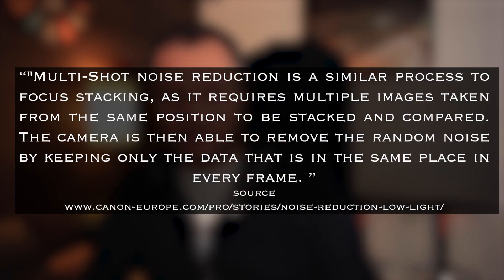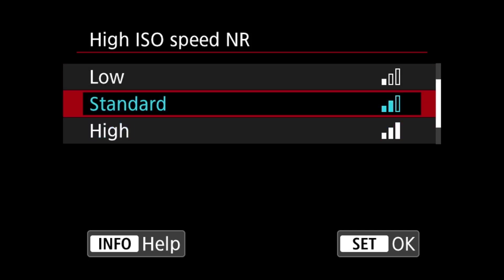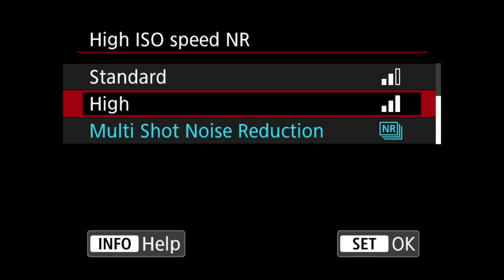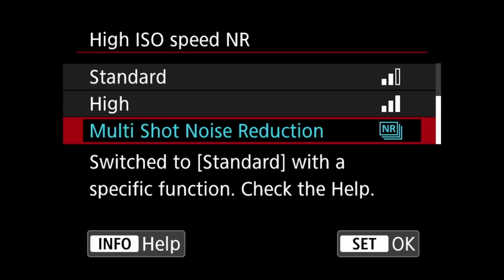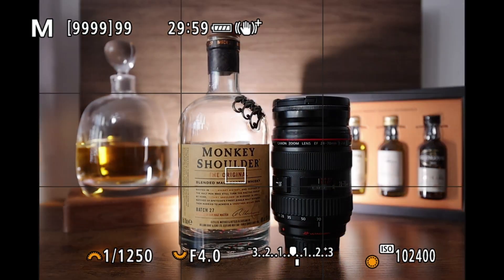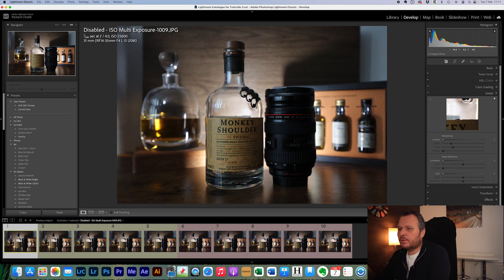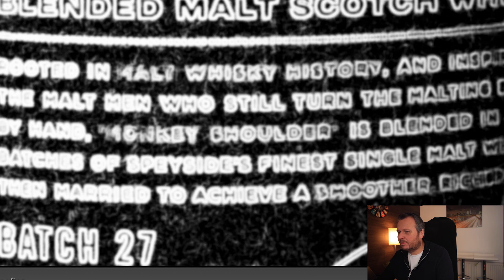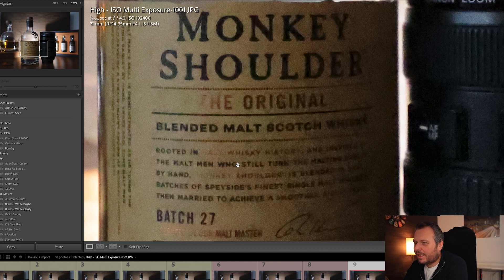Useable JPG at ISO 102,400? Canon R6 image noise test with examples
Have you ever needed to shoot at 102, 400?

Probably not, but just in case, here is the best way I have found to do it.

Using a newly discovered feature I found recently, the Multi Shot Noise Reduction gives you the possibly to shoot at higher ISO then you may have considered.

Here is my take on it, with how I set it up, and showing you sample images too

00:00 Intro
00:26 About this Video
02:48 Setting up in the Menu
05:34 Taking the Shots
08:42 Two Things Clarified
10:30 Reviewing the Images